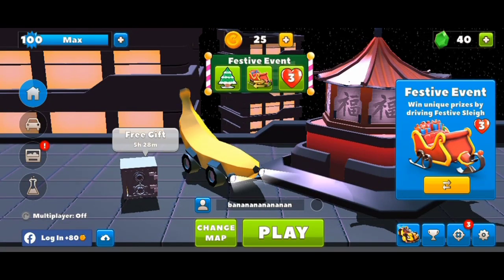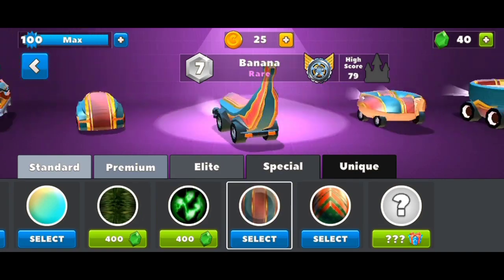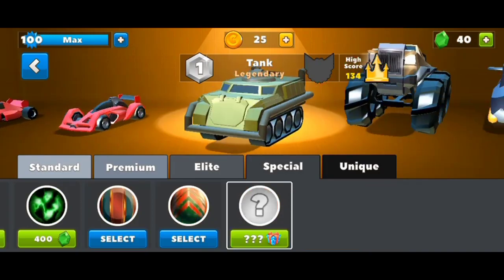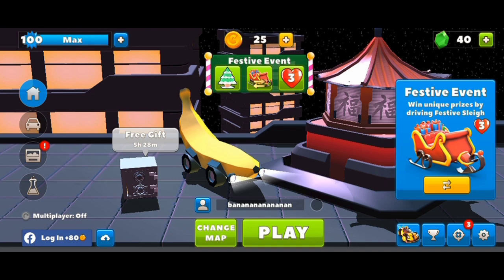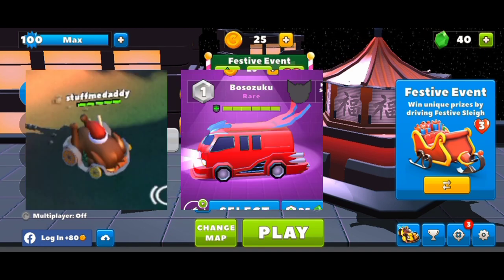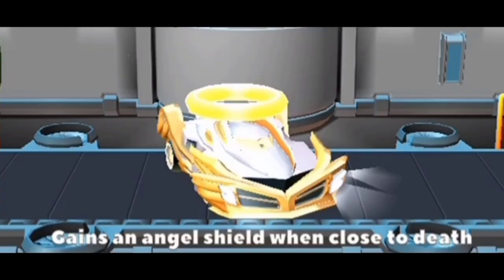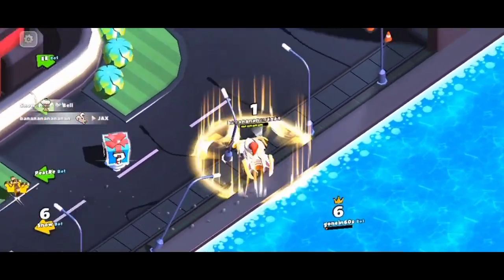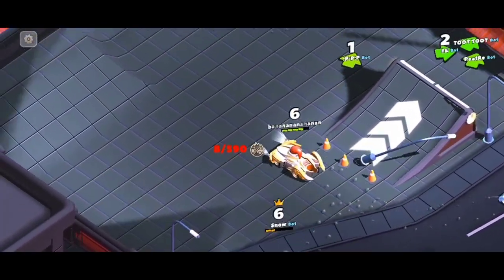A very unprofessional update review | Crash Of Cars Christmass Update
A very unprofessional update review of the 2023 crash of cars christmass update.